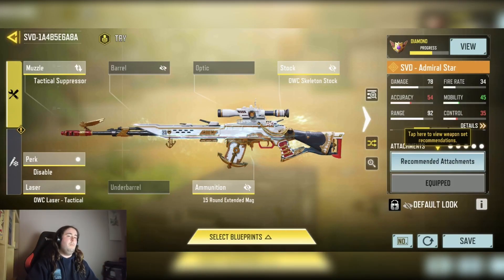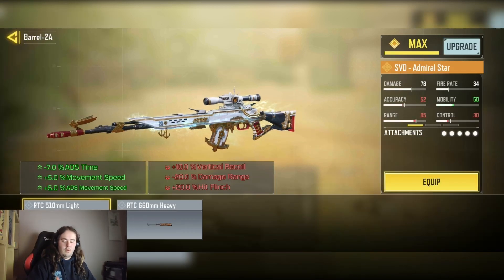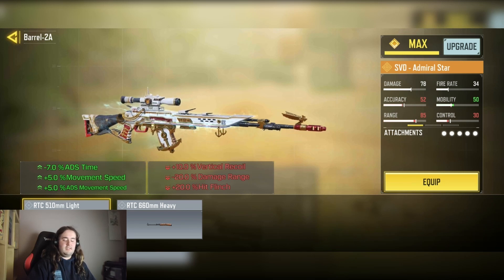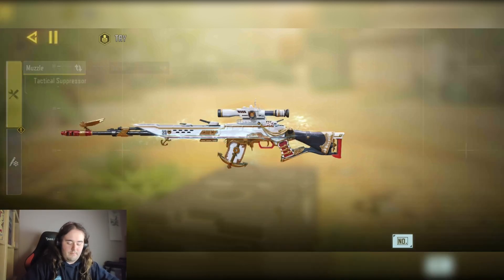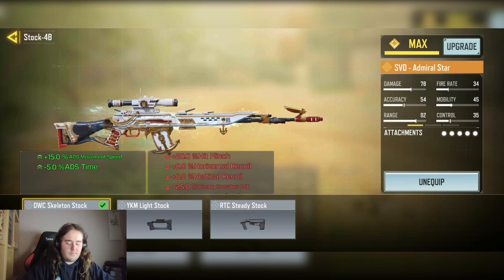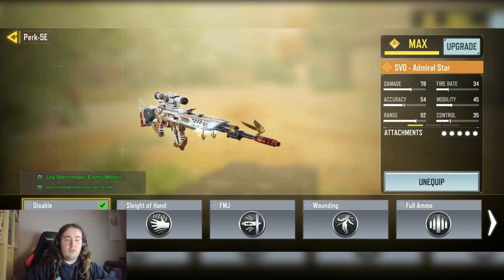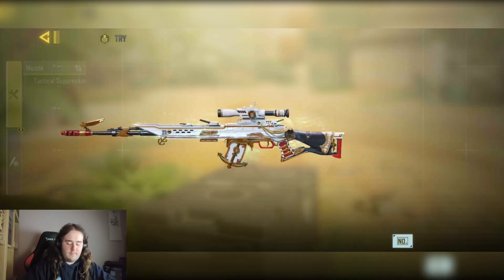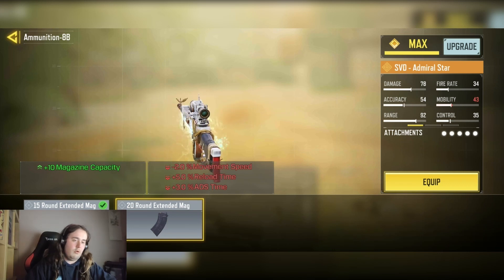this HIGH DAMAGE SVD ☠️ is the BEST GUN in SEASON 10 of COD MOBILE!!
COD Mobile - New best SVD No recoil Gunsmith Attachments is taking over COD Mobile season 10. Updated SVD best class setup for MP Ranked and Battle Royale. SVD Fast ADS Speed + SVD  no recoil gunsmith + Max Range SVD Gunsmith Attachment Setup.

What SVD Gunsmith attachments are you using in Call Of Duty Mobile?